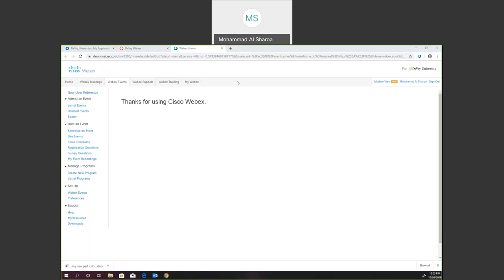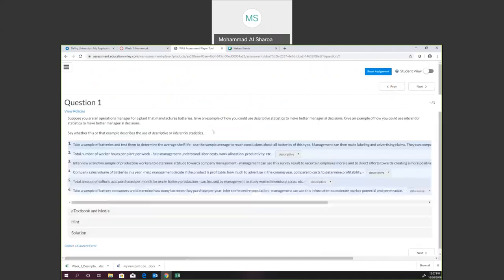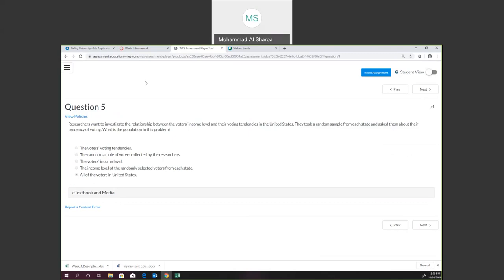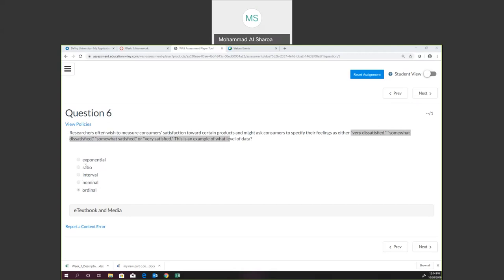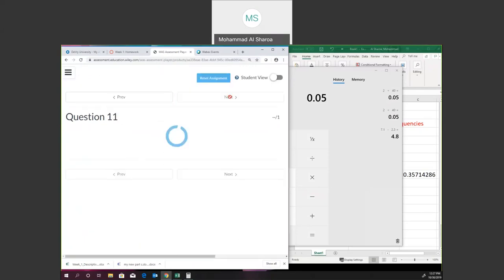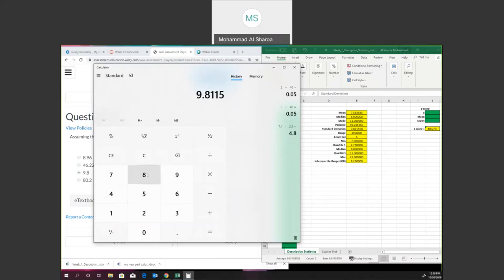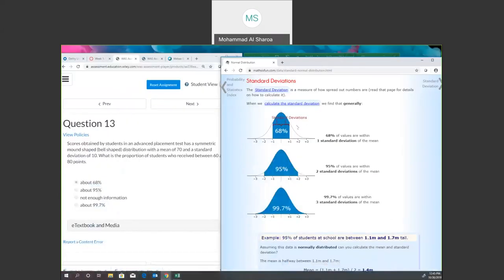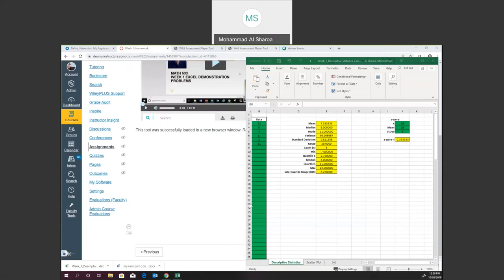Stats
Applied Managerial Statistics - 61610 Event-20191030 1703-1.mp4